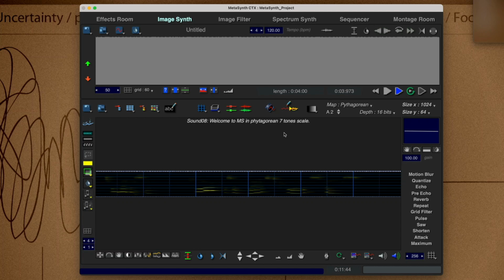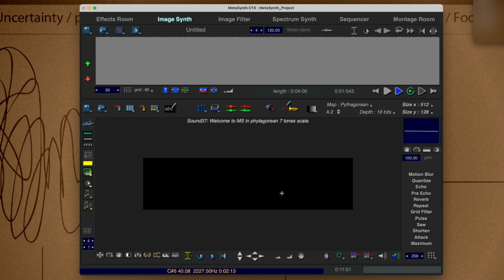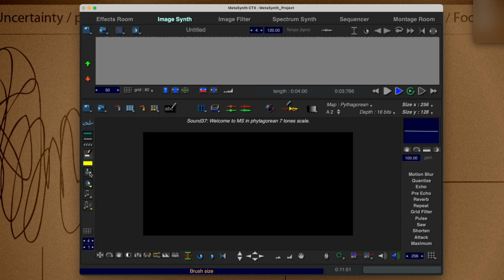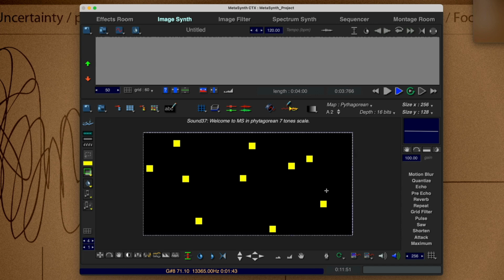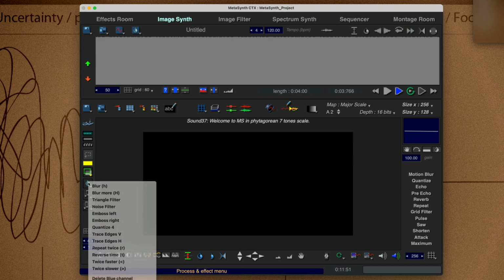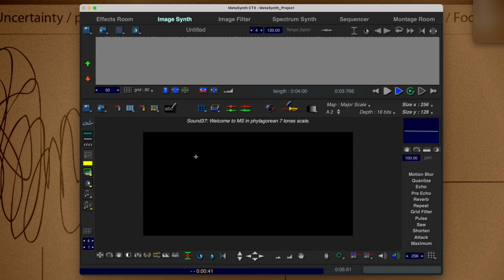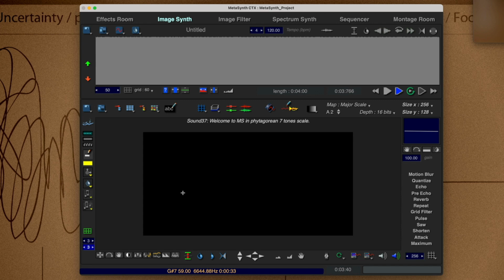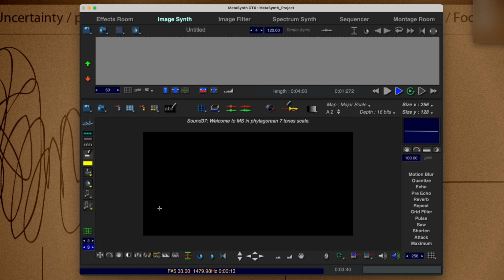MSImageSynthToolGrid 1 mp4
Part 1 reviews basics of the Image Synth then explores how the Tool Grid affects drawing on the Image Synth canvas.